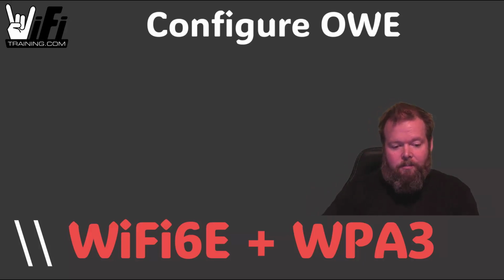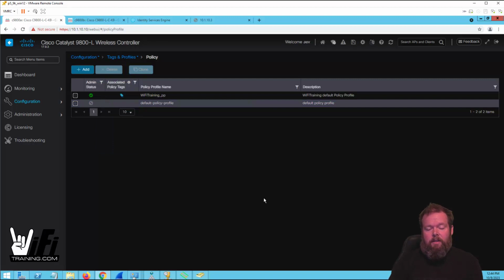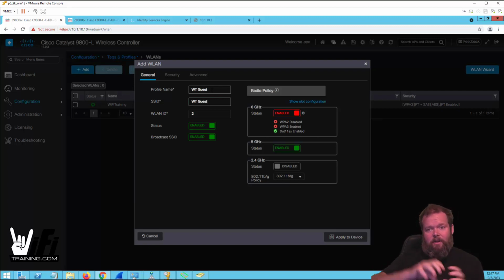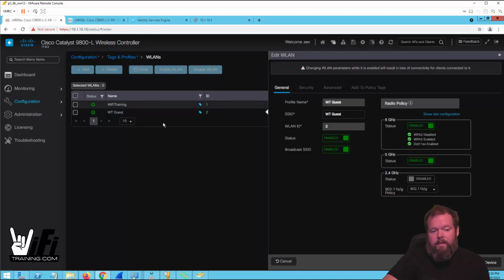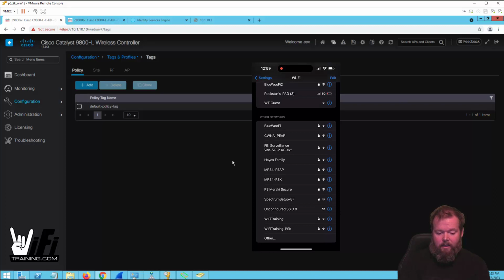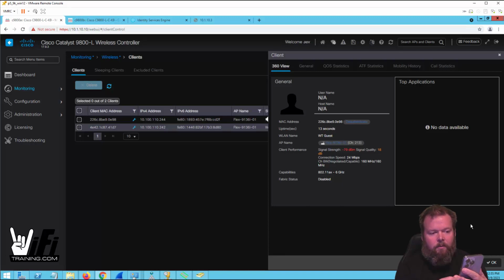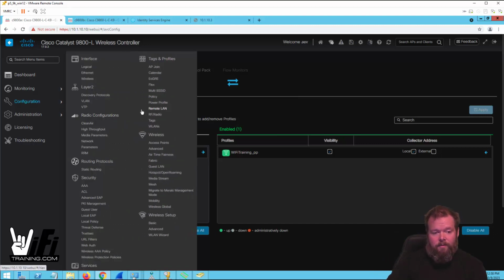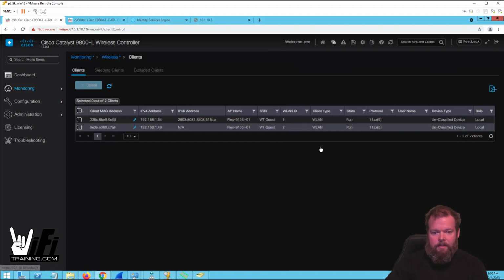Configuring OWE on Cisco 9800 WPA3 6GHz - Device Classifier - AVC - WiFiTraining.com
Part of the Cisco 9800 Rockstar v2 update coming to WiFiTraining.com in October 2023. This is configuring WPA3 services on Cisco 9800, starting with the easiest (Opportunistic Wireless Encryption or OWE) which is similar to SAE, in that it uses Diffe-Hellmen Key Exchange (Where my Firewall or VPN people at?).